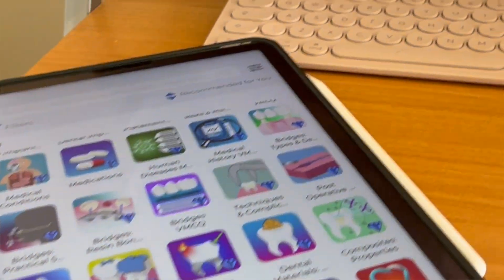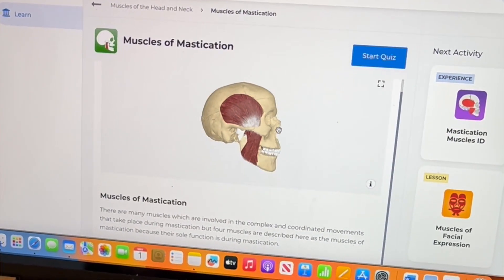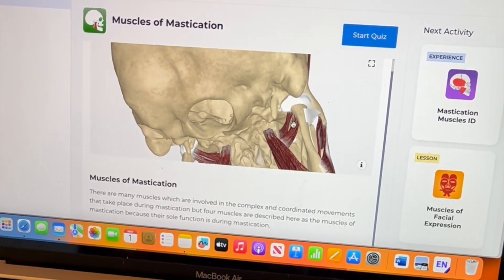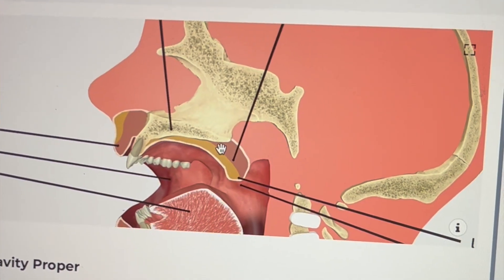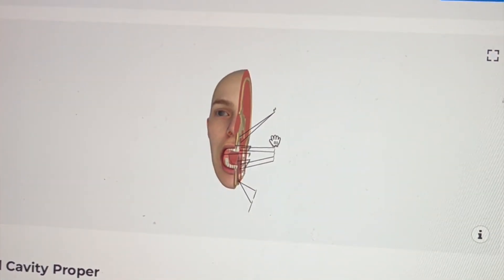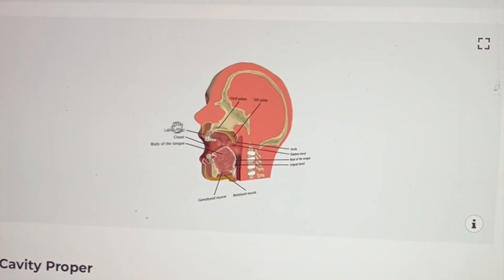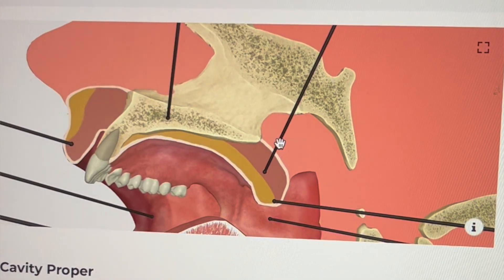DAYS IN THE LIFE OF A DENTAL EDUCATOR| EDUCATIONAL CONTENT CREATION WITH IMMERSIFY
Hello friends!
In this video, I am sharing a couple days in my life where I speak about dental education and take you along with me!

I would also like to introduce you to Immersify  @ImmersifyEducation  who kindly sponsor today's video. Immersify is an education platform that uses three-dimensional models, artificial intelligence, and augmented reality to illustrate a vast variety of dental topics which makes Immersify an indispensable dental education tool!

Immersify provides quizzes, VMCQs, MCQs, and experiences to polish practical skills wherever you are (for example, complete a dental chart using their augmented reality experience, Chartistry) covering a vast variety of dental topics, so you can test your knowledge and better retain the knowledge you’ve gained!

The content comes in a gamified approach, to facilitate learning.

Whether it was the website or the application, Immersify always has evidence-based information that can be easily accessed and implemented into my educational content!

Immersify has a range of free resources available and the option to access premium features with an Immersify Premium subscription.

If are an educator like myself, you are also in for a treat! whenever you need to touch on your knowledge, take a quick read of some dental topic or simply get a glance of what other educators cover in a given subject, you can simply take a look at Immersify. This is how I always use it and it is like having another educator in the room with me! It males me much more confident of the educational content I am providing.

We have created this link that will auto-input the code for app users

Educators, learn how Immersify can support you and your students